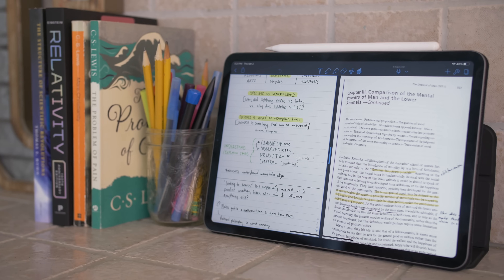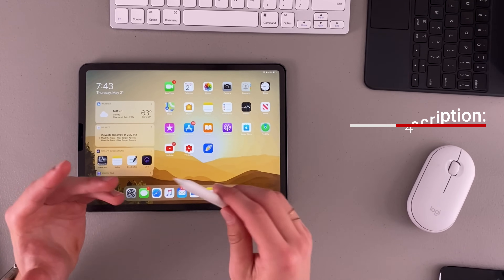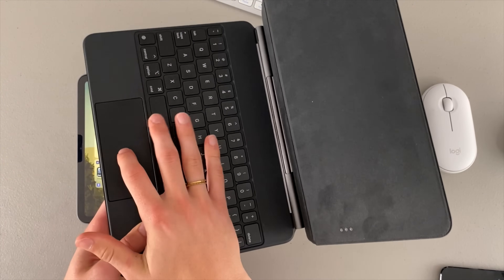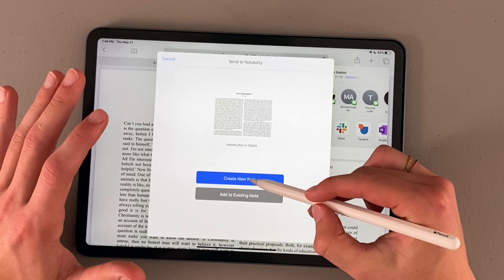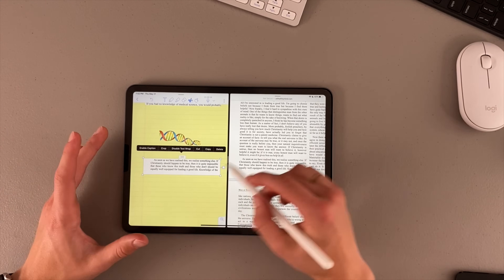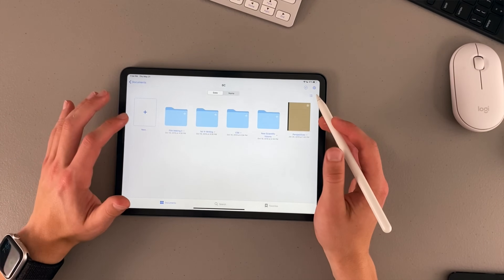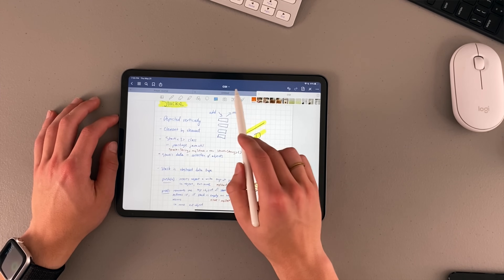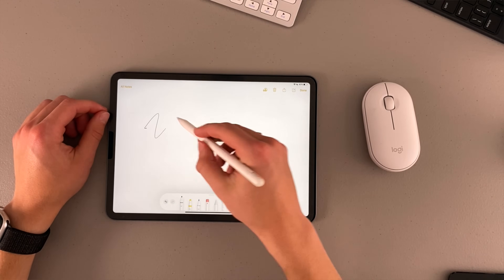HOW TO take notes on iPad! | Student Tips & Tricks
for the best iPad note experience!
4. Apple Pencil: Amazon
5. Log. Crayon: Amazon
6. Black pen: Amazon
7. White pen: Amazon
10. Logitech link: Amazon
11. Pebble mouse: Amazon